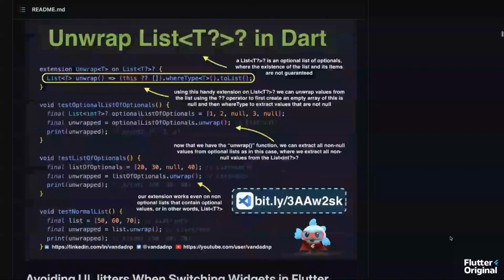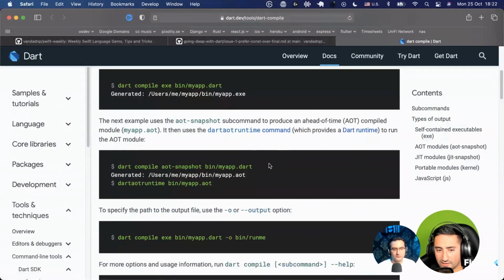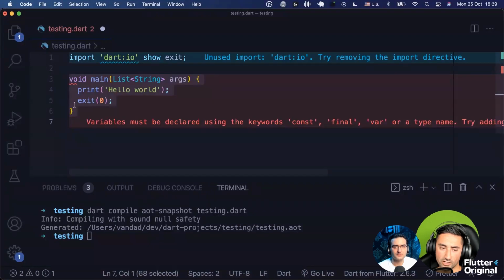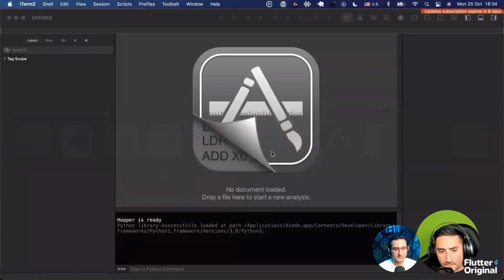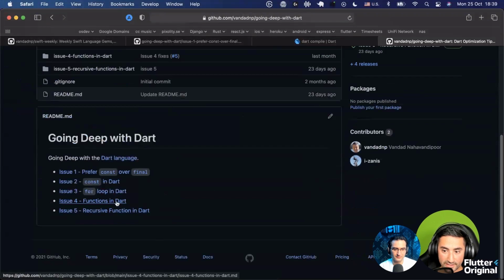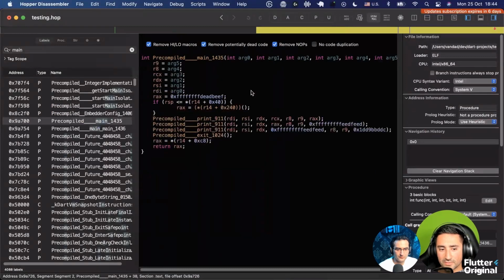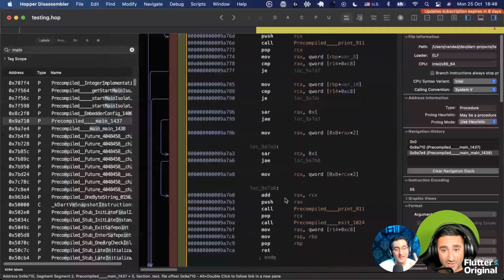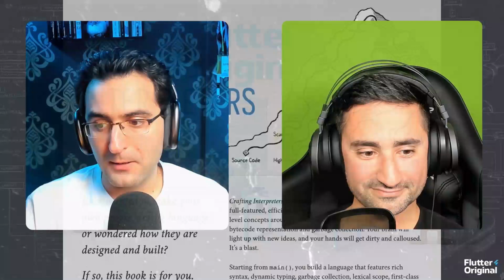Going deep with Dart and Dart compiler - Pair programming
In this video I pair programmed with Vandad, an active content creator for Flutter and Dart and we digged into the Dart and looked into the compiled Dart code and looked for tips and tricks.

It was an amazing session that you can find out how Dart works behind the sense and in fact how Flutter works.

Chapters:
00:00 Intro
08:52 Pair programming
37:20 last words